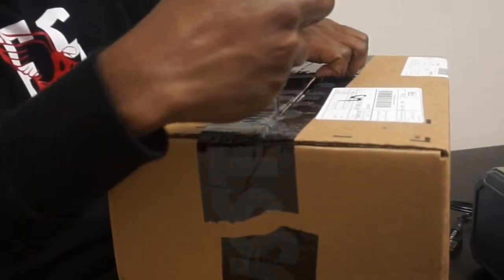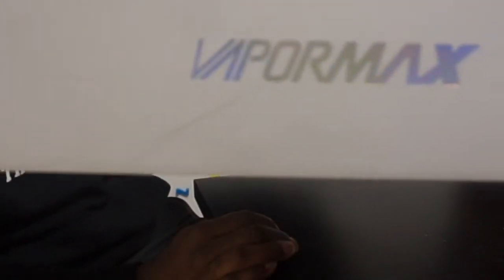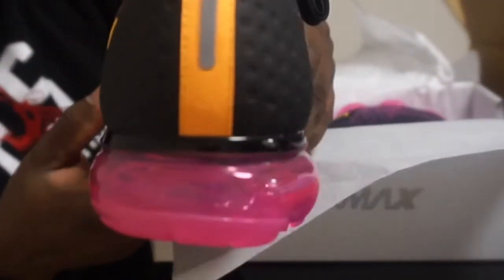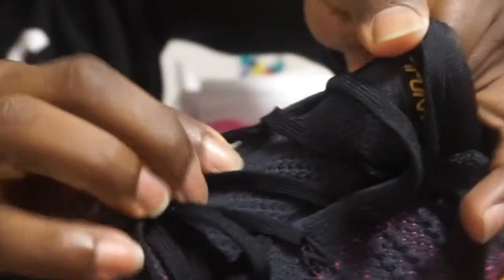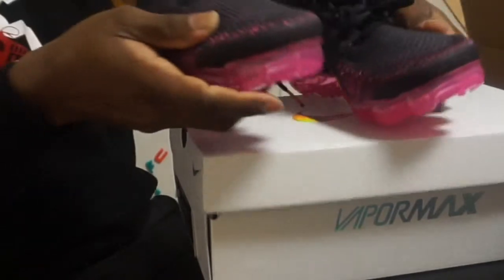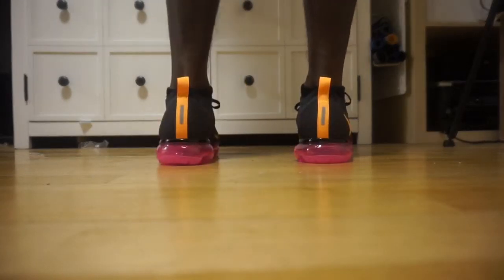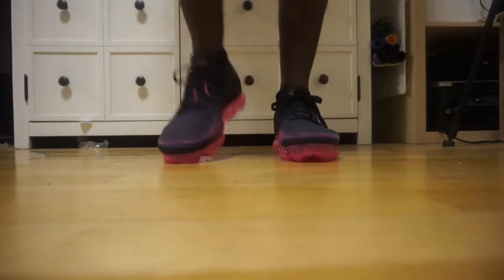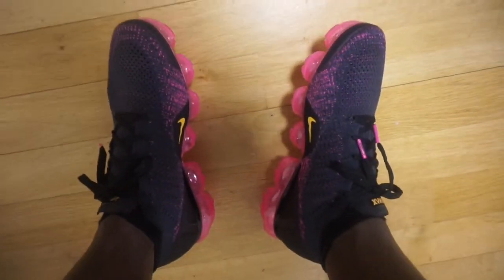Nike Vapormax unboxing/review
Nike Vapormax unboxing, on feet and performance review.